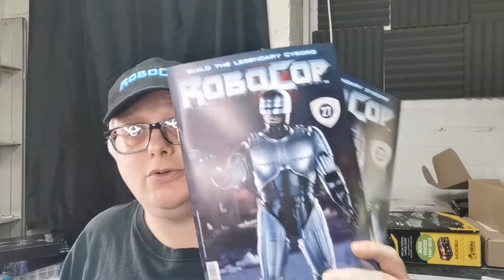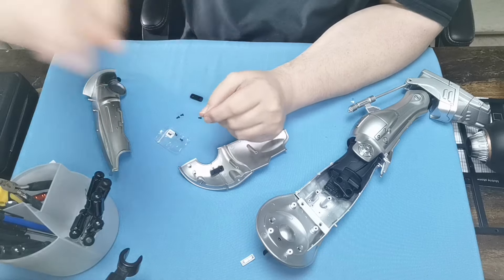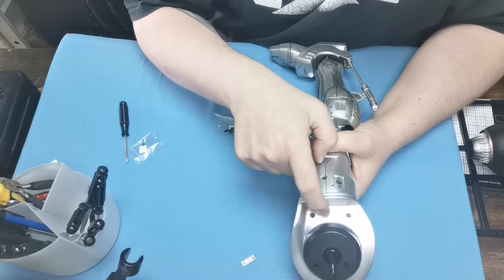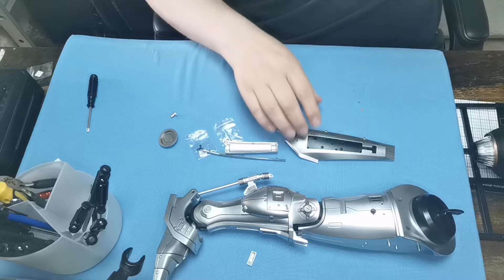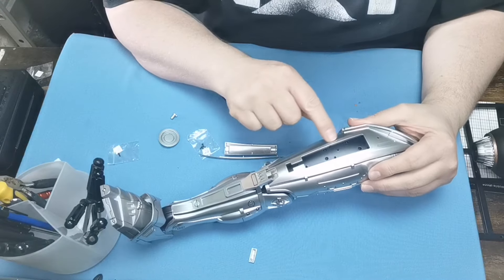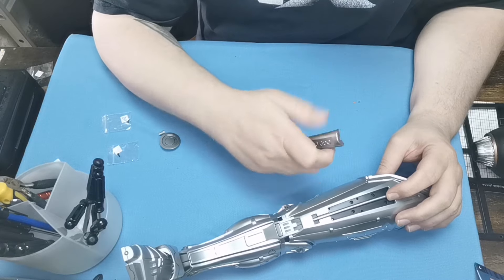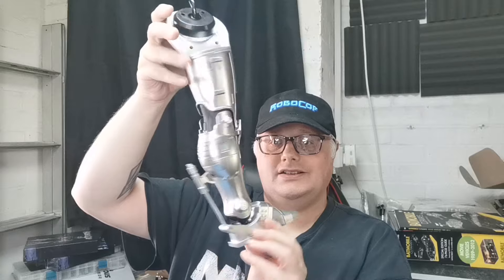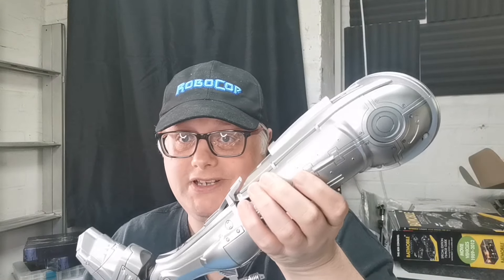Fanhome Build the RoboCop - issue 27 & 28